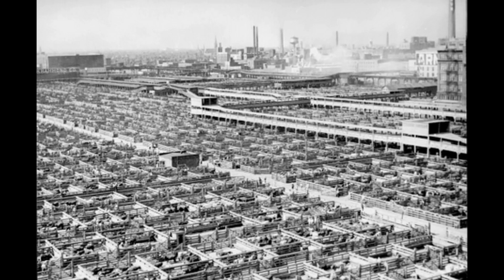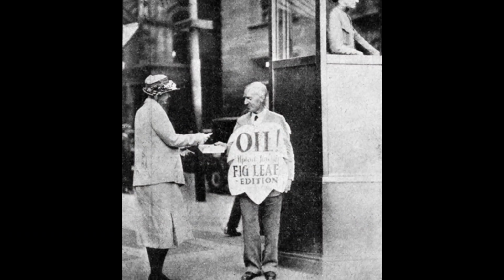How Upton Sinclair Exposed the Meat Industry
“I aimed at the public’s heart and by accident I hit it in the stomach”:

This is a project submitted for National History Day 2025

Original Documentary by Selah O'Brien and Walter Maynard